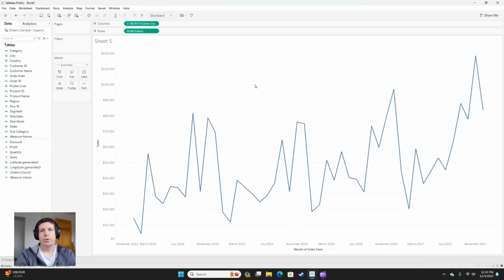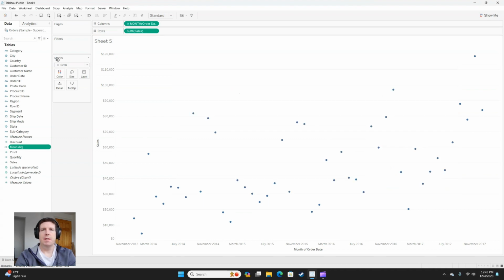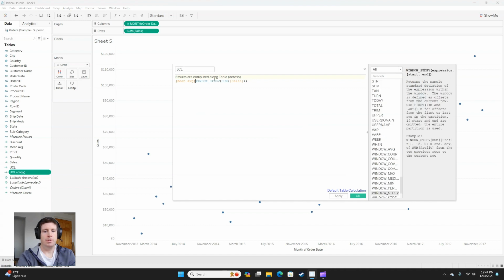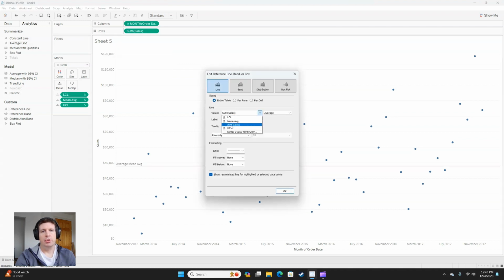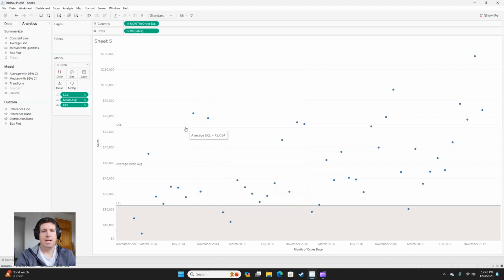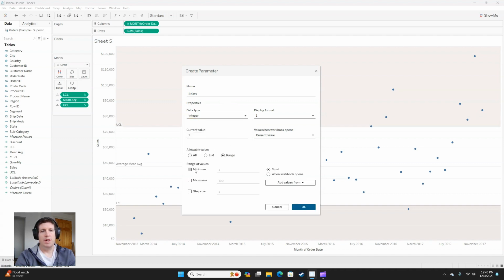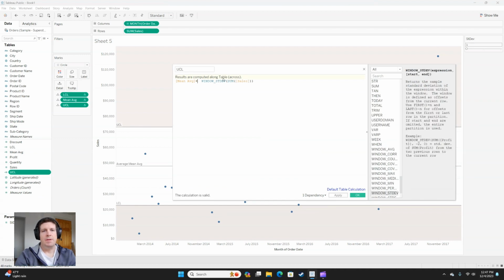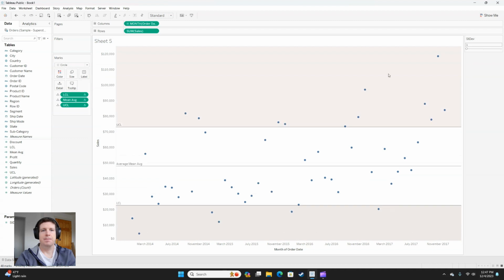Tableau How-to: Control Chart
In this rapid-fire video I show you how to create a basic control chart using Tableau.